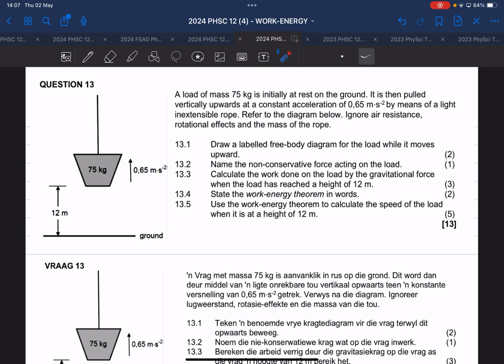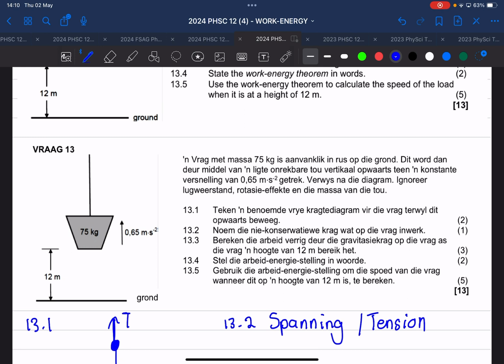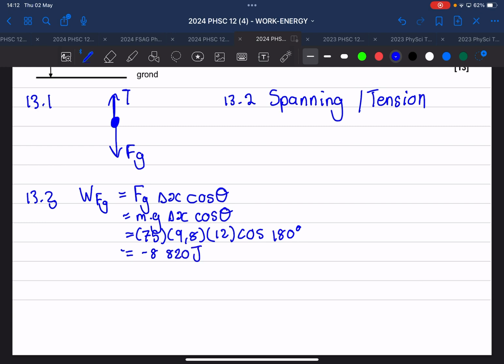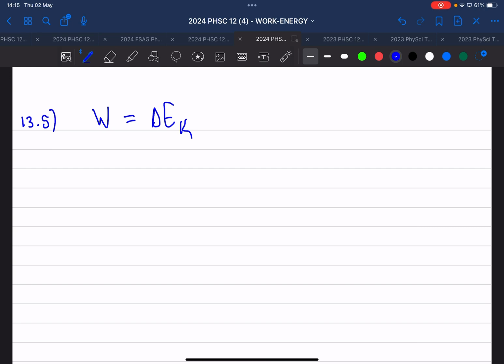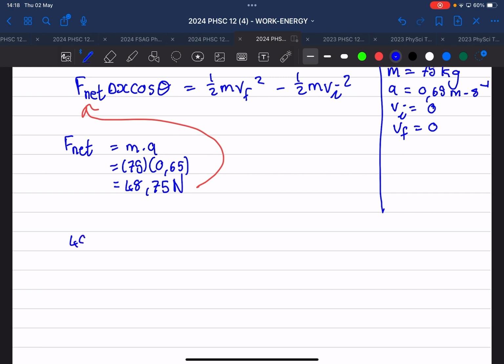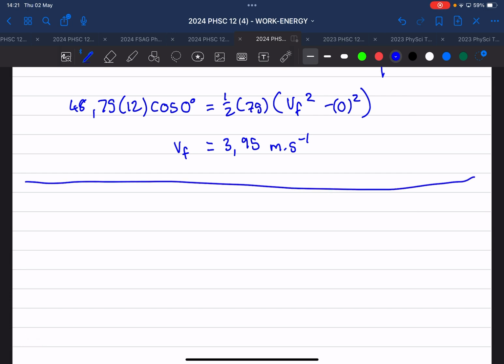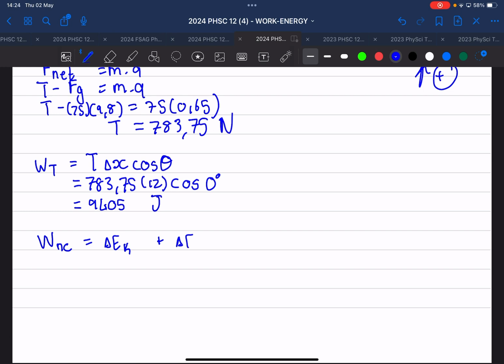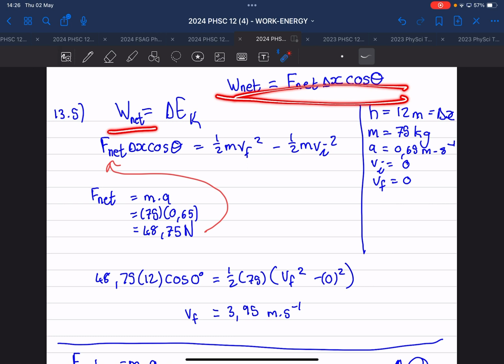2024 PHSC 12 EXTRA CLASS WORK, ENERGY AND POWER QUESTION 13